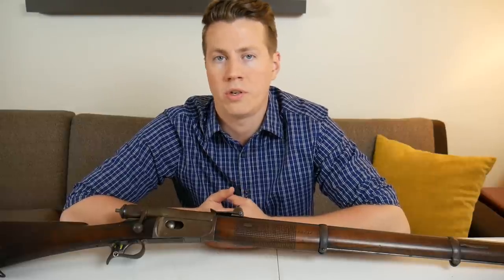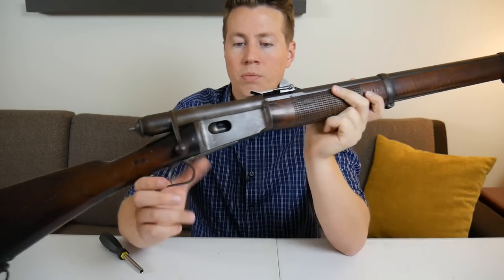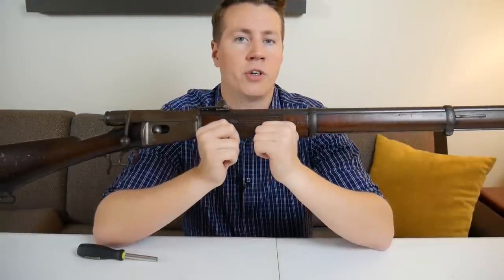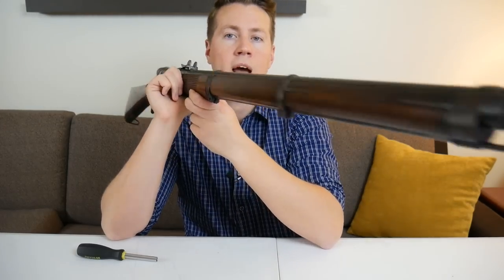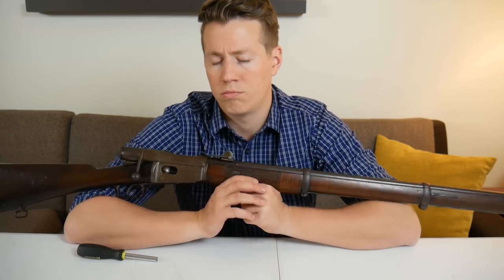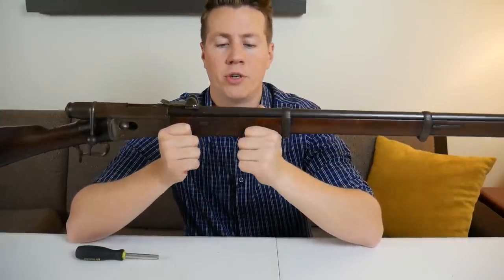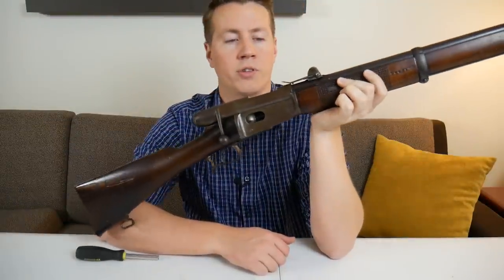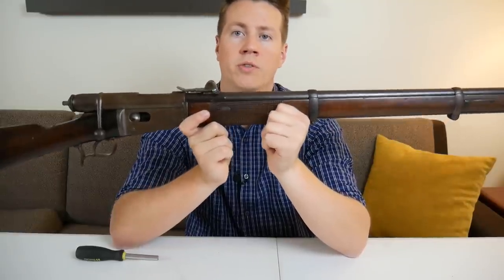Swiss Vetterli - An Idea About Early Assault Rifles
If a rifle has a large capacity, a high rate of fire, and fires an intermediate cartridge of the time, does that make it an assault rifle in concept?